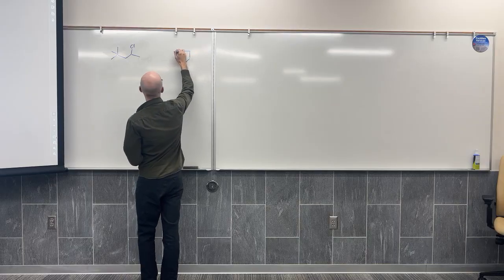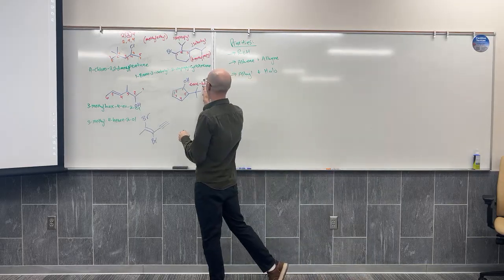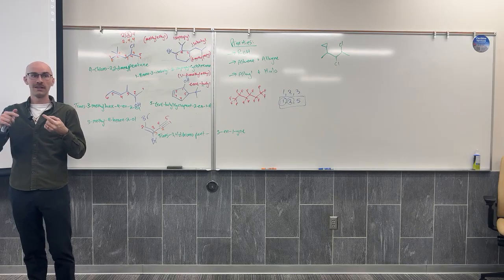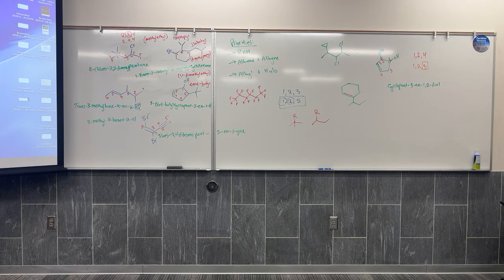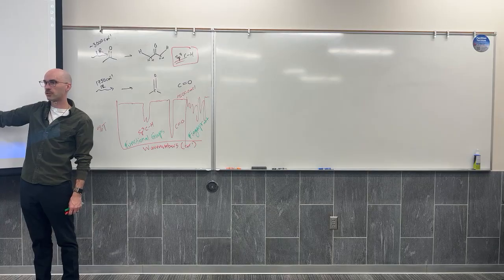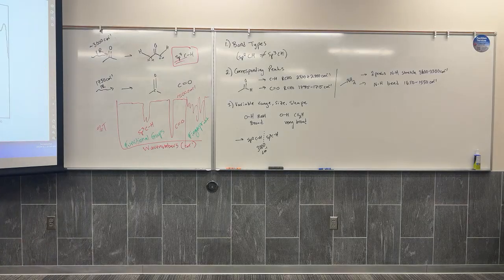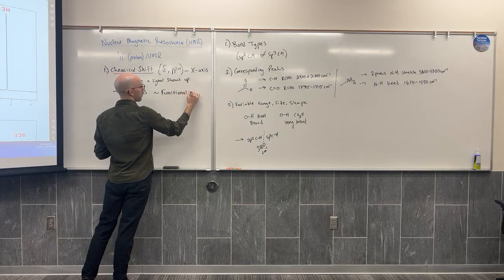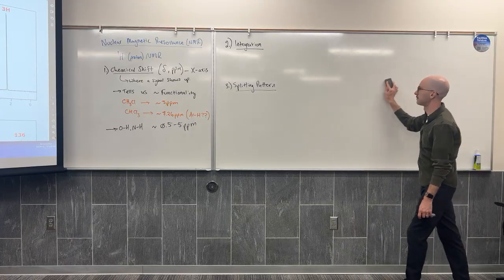Nomenclature, IR and intro to NMR